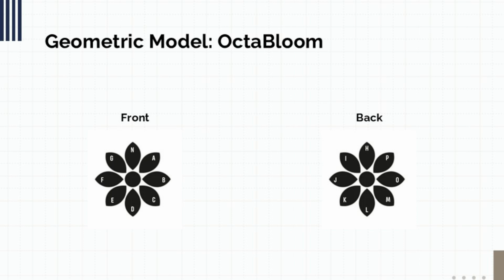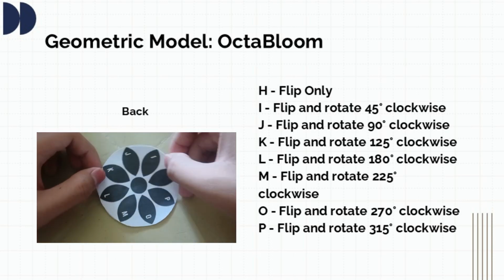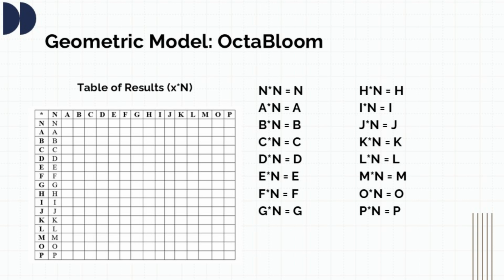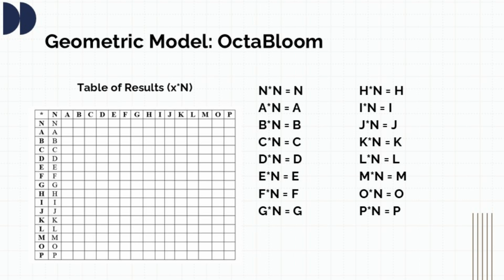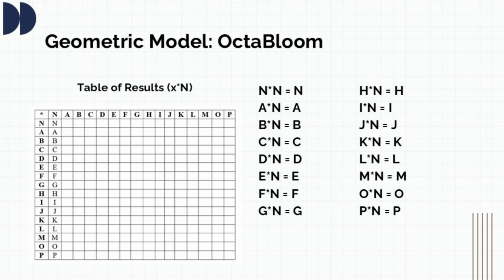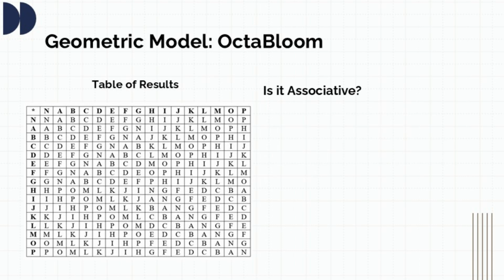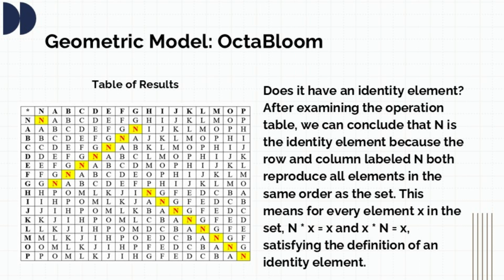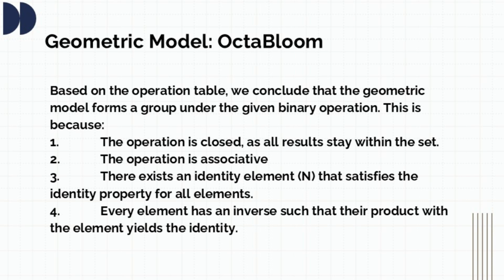Final Project #1 - Group Structure